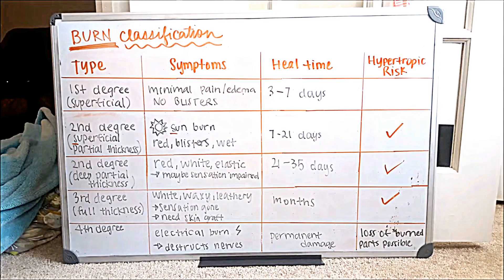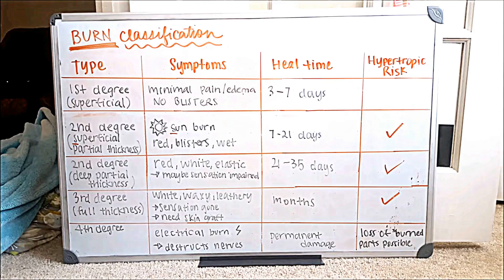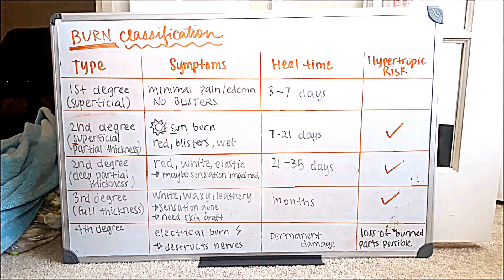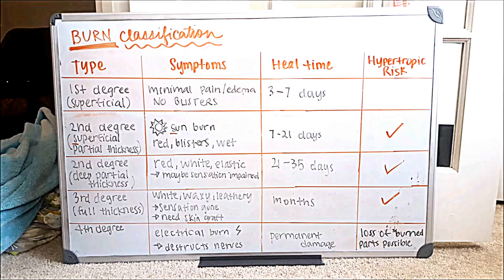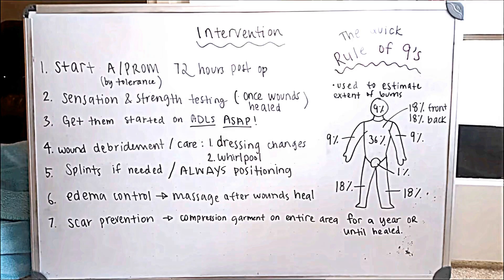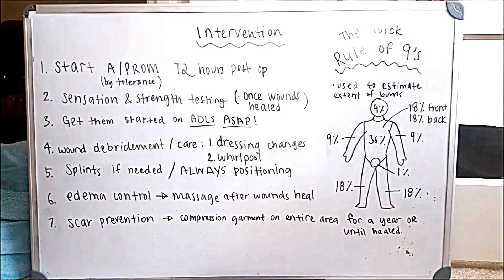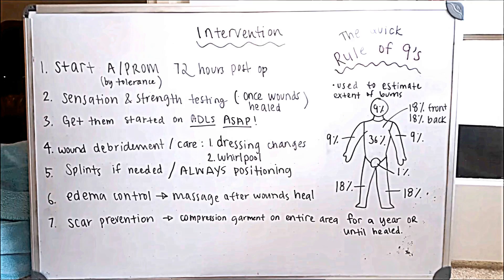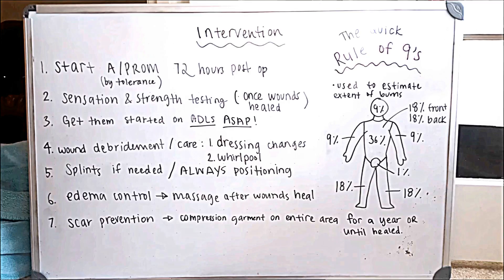Burn Classification Study Guide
Hey everyone!

How are you all doing? I hope everything is well. Sorry for the tinted marker board.  I didn't realize how orange it was until I posted it.

I have so many more that I want to make but only so much time. This video is on burns. I focused on the classifications and little on intervention just to get your burn thinking. It's more informative review than mnemonic but I think the chart organization goes a long way! Enjoy! Good Luck!!